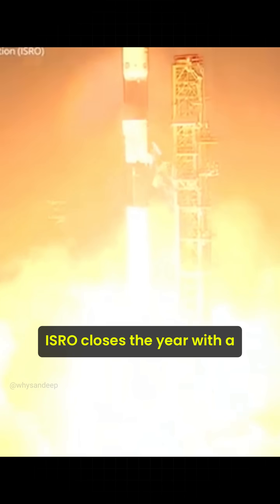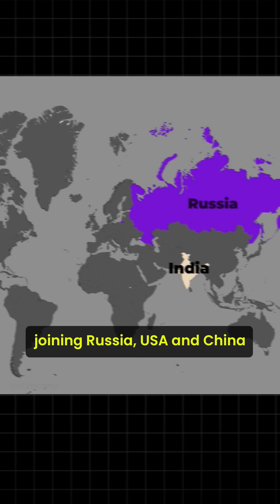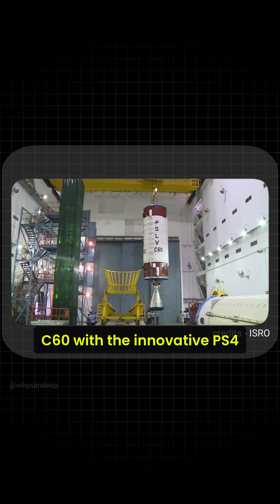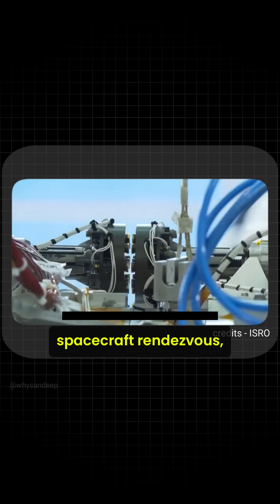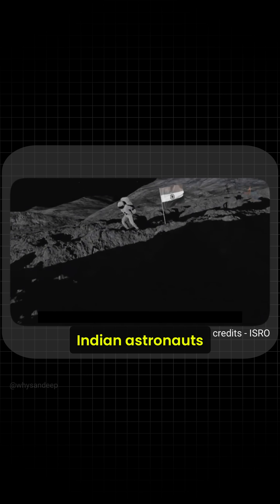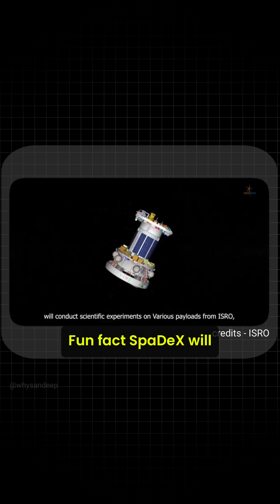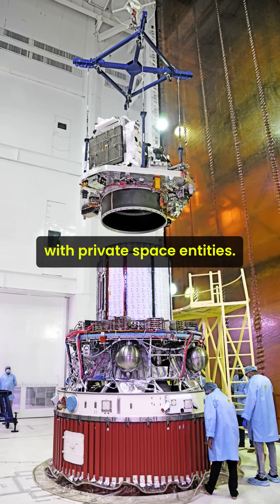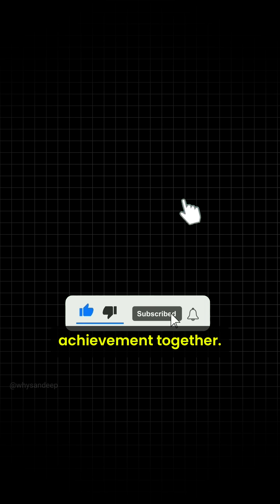ISRO's SpaDeX mission | India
ISRO’s SpaDeX (Space Docking Experiment): A groundbreaking mission, making India the 4th nation to achieve autonomous spacecraft docking after Russia, USA, and China.

Launched aboard PSLV-C60 on December 30, 2024, from the Satish Dhawan Space Centre, it utilized the innovative PS4-Orbital Experiment Module (POEM-4) at 470 km altitude.

The mission involved two 220 kg satellites, Chaser (SDX01) and Target (SDX02), showcasing rendezvous, docking, and undocking technologies critical for lunar missions, sample return, and India’s space station development.

The PS4 stage was repurposed as a functional space lab, equipped with rendezvous sensors and a low-impact, androgynous docking system, demonstrating satellite servicing and in-orbit robotics.

This mission highlights indigenous innovation and is a significant step toward human and robotic space exploration, enhancing India’s capability for formation flying and collaborative space missions.

follow @WhySandeep to show support to the work we are doing